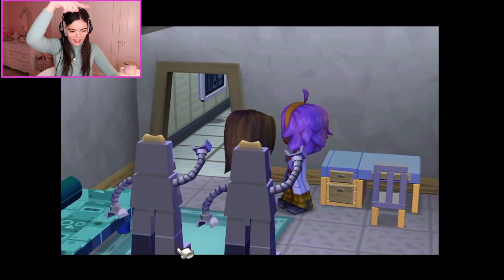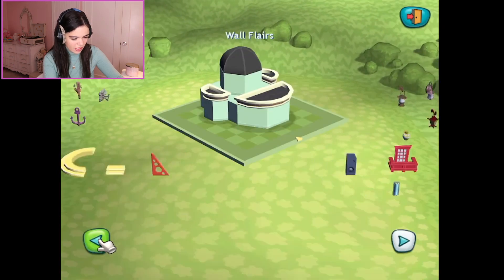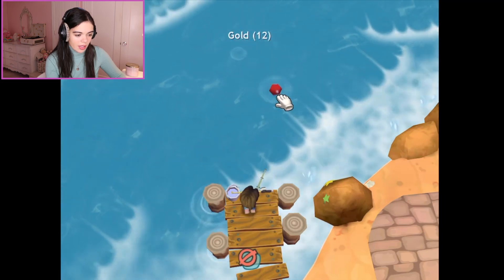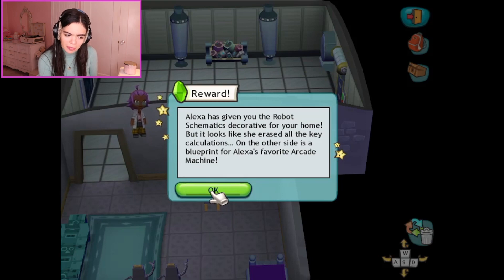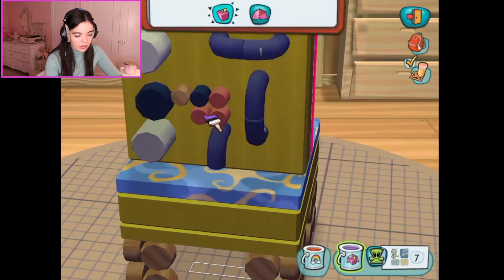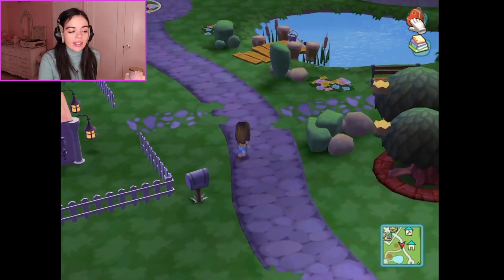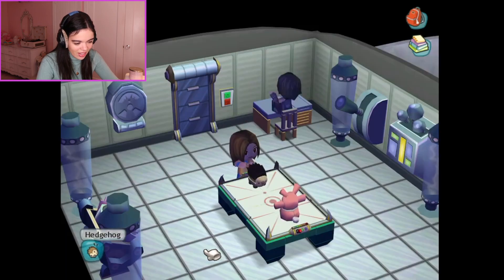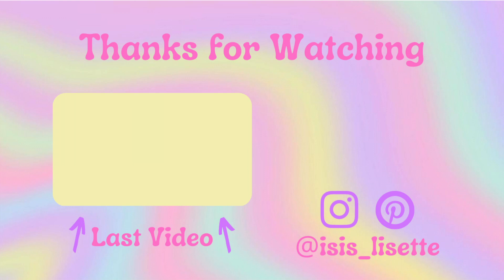Making an Elaborate Robot Lab for Alexa in MySims! | Isis Lisette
Artist: Chiro
Genre: BGM, Light Music
Mood: Cute, Curiosity